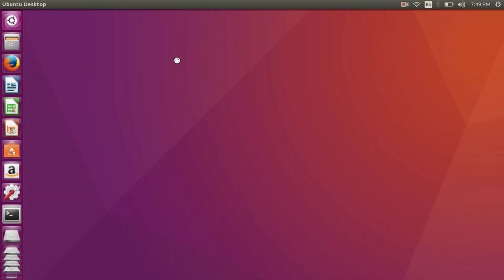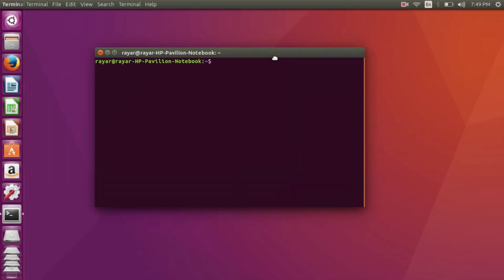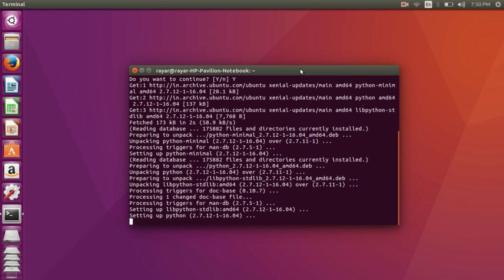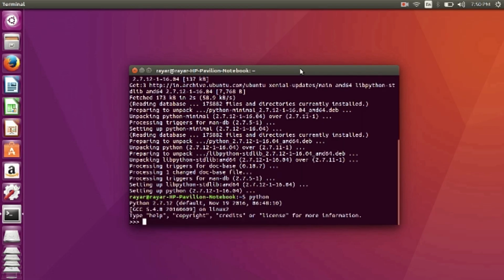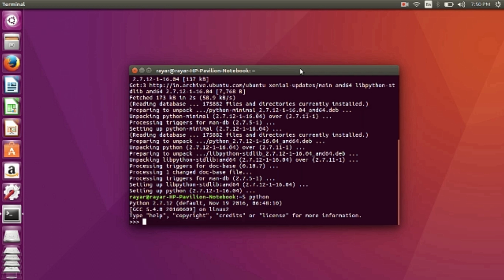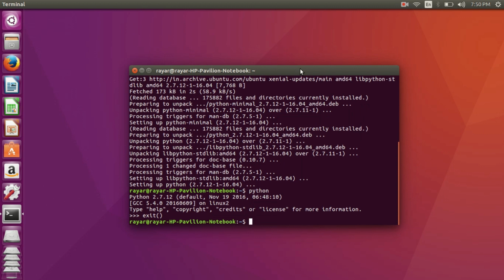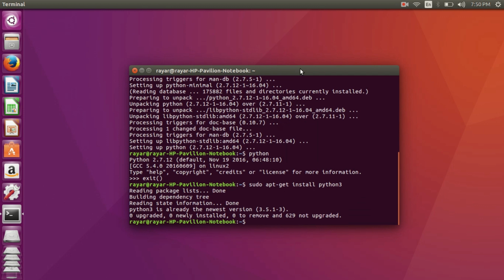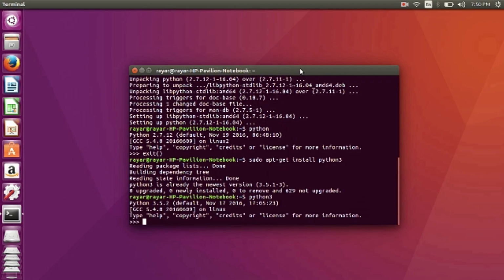How to install Python in Linux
Learn how to Install python on a linux platform. Enjoy Learning!

Resources in the video :
Command to install python : sudo apt-get install python

Be positive like a Half Filled Glass, that keeps getting filled and never feels full!!